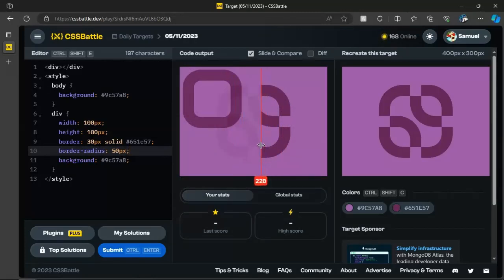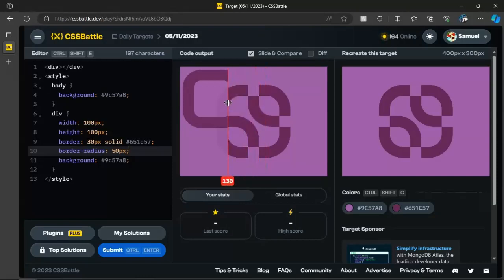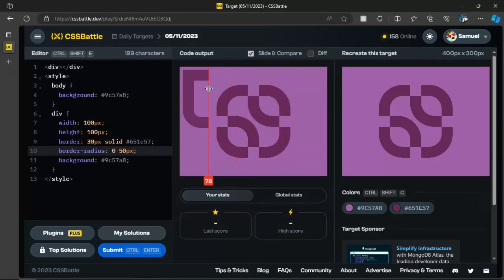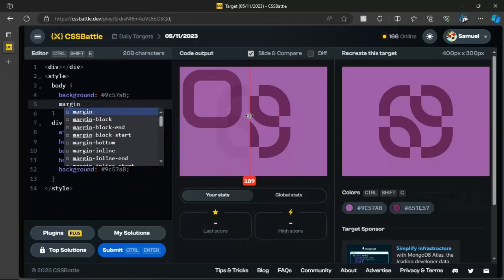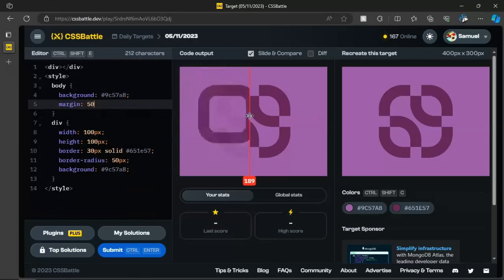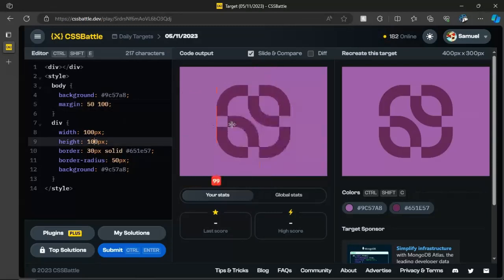CSSBattle Daily November 05 2023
Battle Code: SrdrsNf6mAoVL6bO3Qdj

I created 7 elements: the large square, the two in the corners, and small square for each side to match the background. I could have used one small square and box-shadow, lesson learned.

Portfolio: samuelfishback.netlify.app